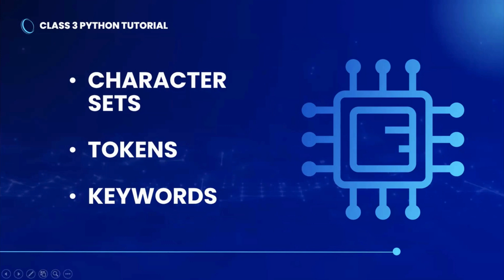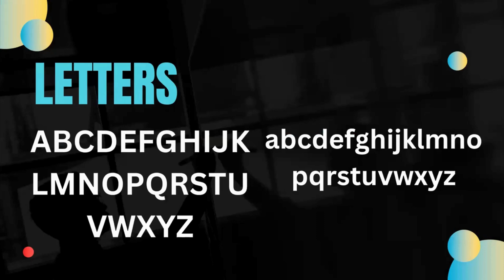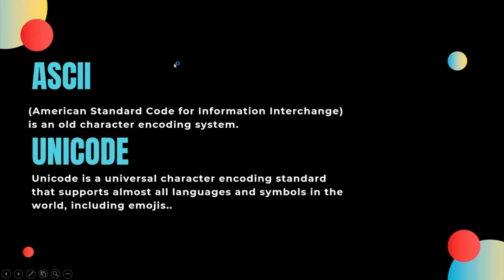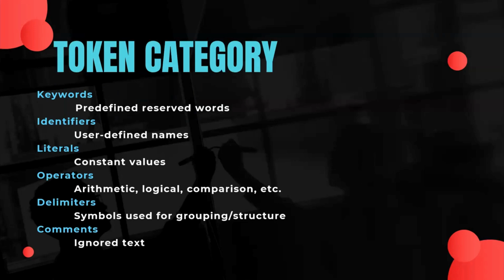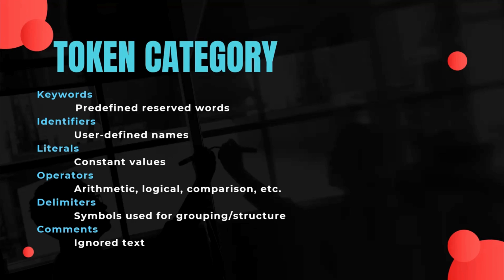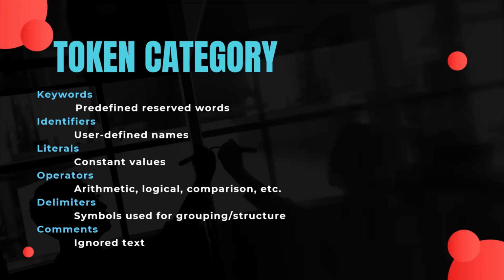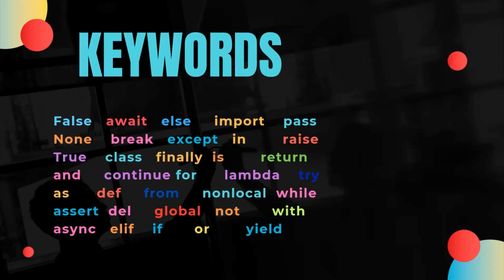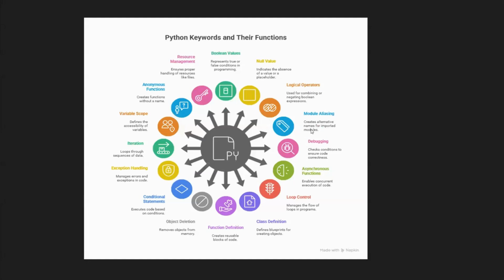CHARACTER SETS TOKEN AND KEYWORDS PYTHON TUTORIAL CLASS 3